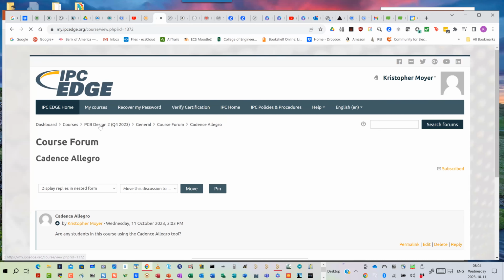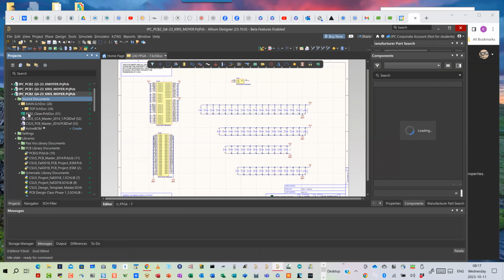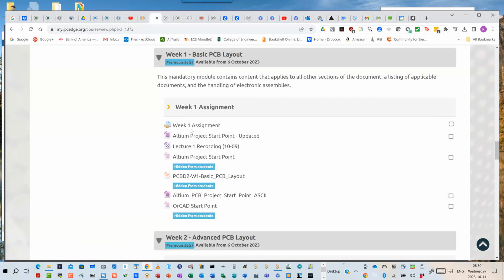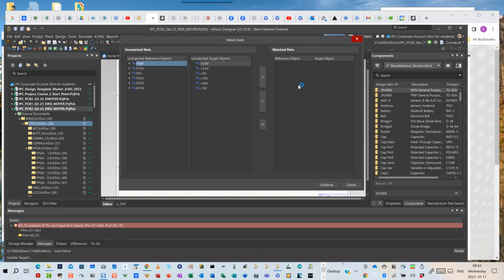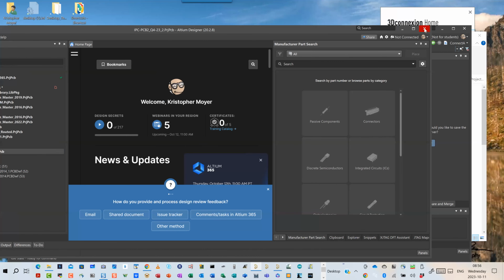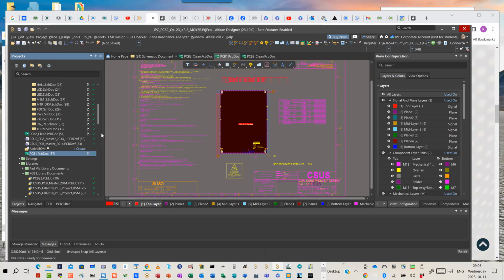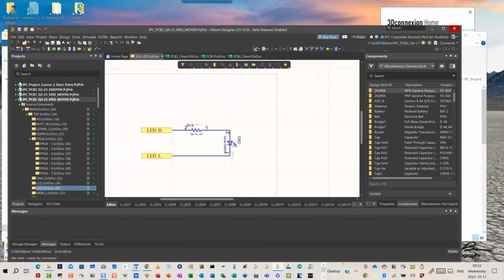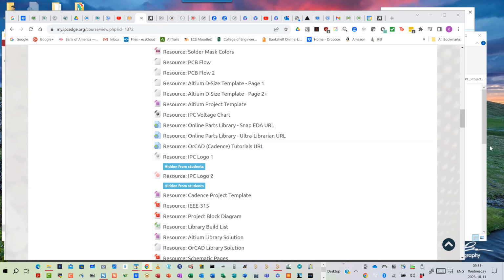Lecture 2: Basic PCB Layout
00:00 Intro
3:51 Altium Introduction
29:54 Course Overview
35:32 Week 1 Assignment
1:18:48 Machine Data Analytics Course
1:20:16 Altium Features
1:21:20 Repeat Feature and Rooms